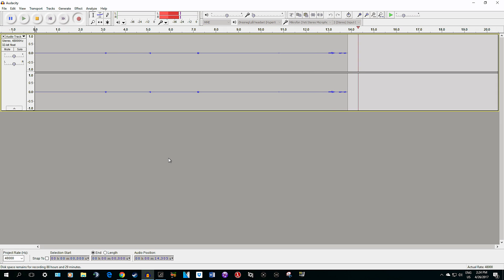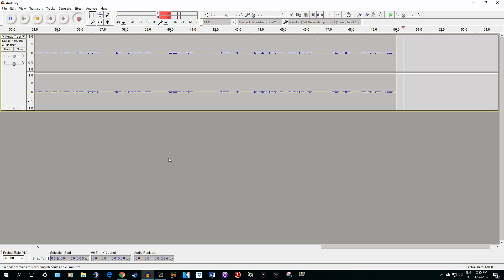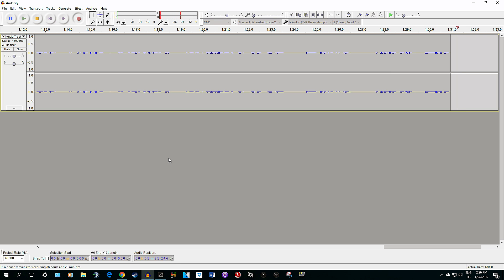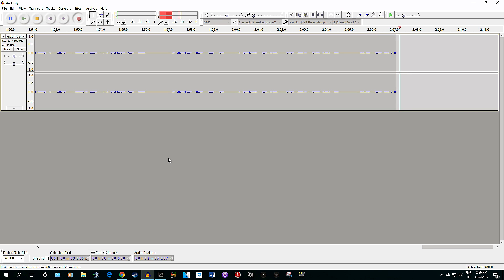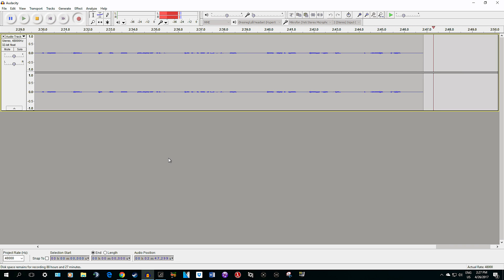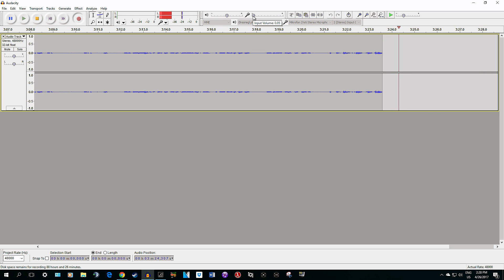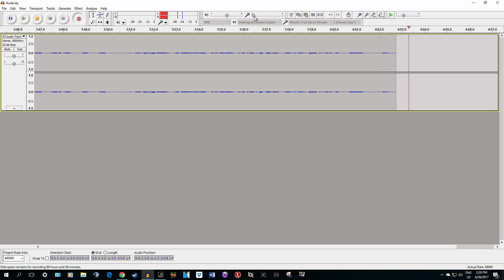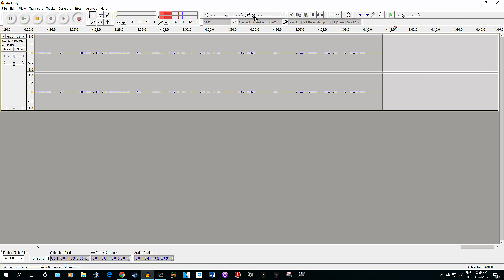How to set up the Blue Yeti Microphone with Audacity - My best settings that i use (Version 1)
Hey everyone

Welcome to my first tutorial on how I'm setting up the Blue Yeti Microphone. I hope that you can use it as well.
I think its pretty hard to get good audio out of the microphone because it is so sensitive, but I think that these settings improve the audio quality a lot.